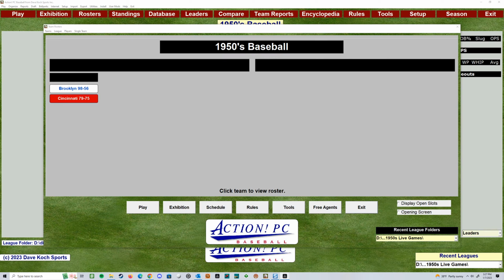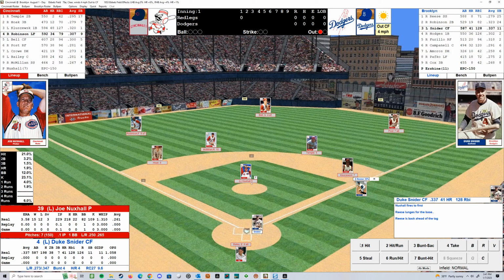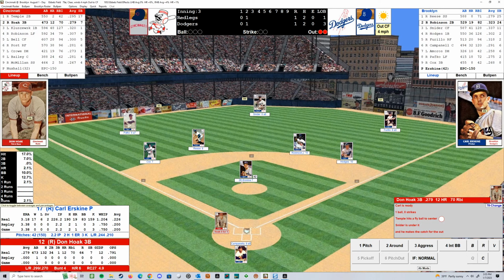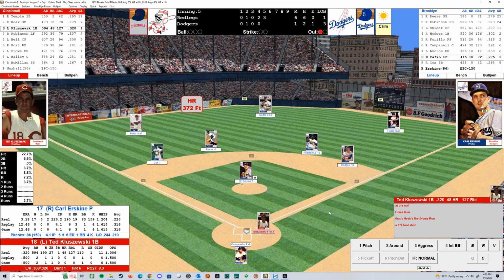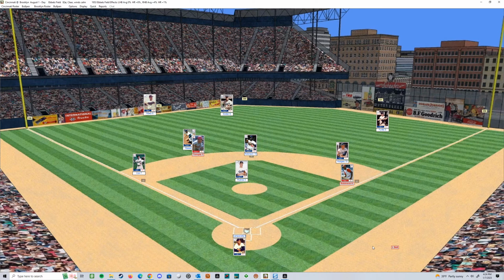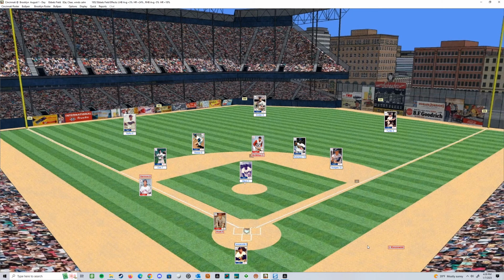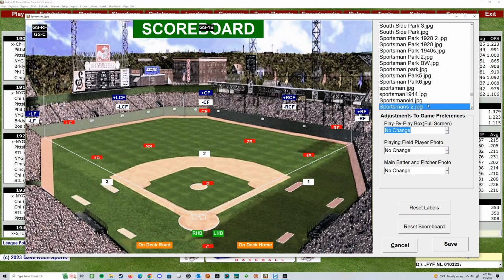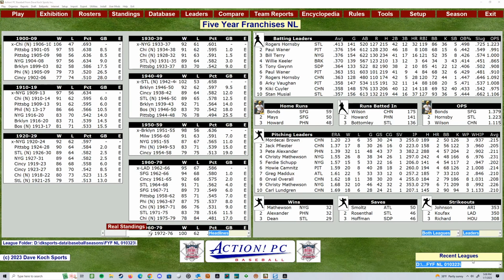1950's Baseball (Brooklyn vs. Cincinnati)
Using my Five Year Franchise file the 1951-55 Brooklyn Dodgers will host the 1954-58 Cincinnati Reds in an afternoon matchup.  I will be testing out the Microsoft narrator calling the play by play.